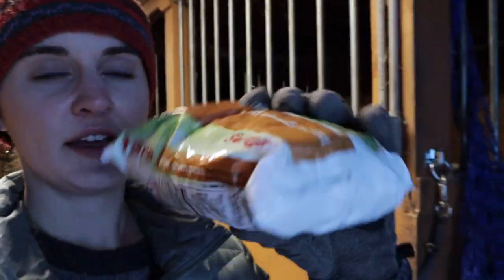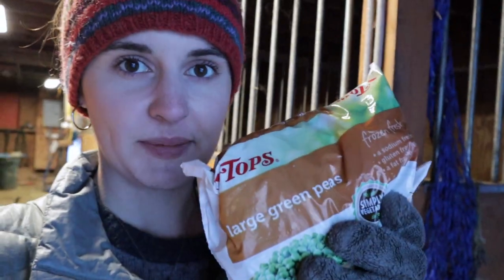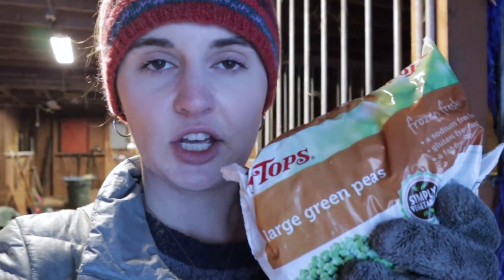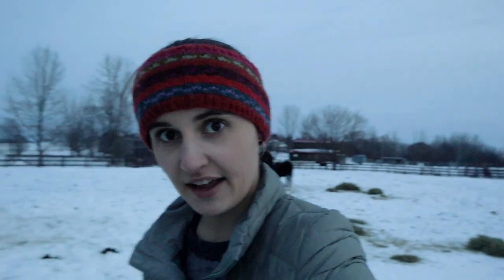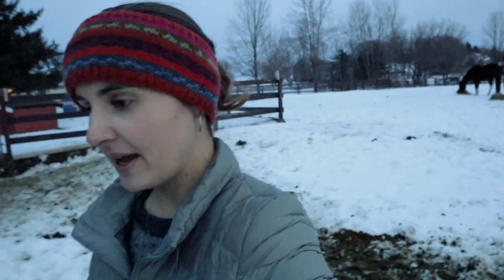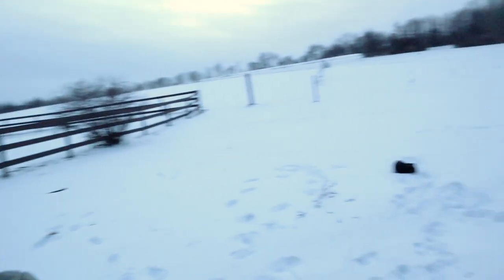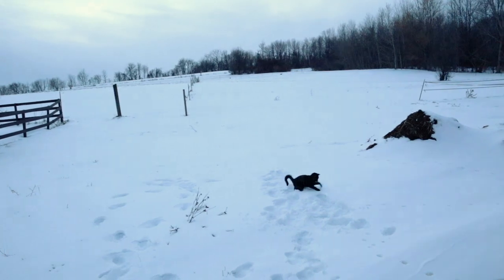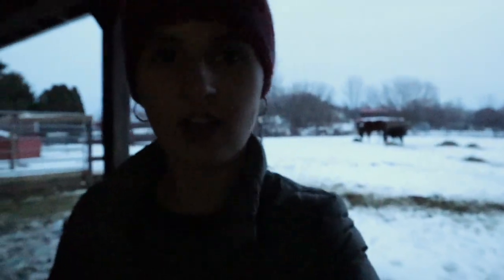His Eye Was Swollen Like a Baseball! | Horse Injury on the Farm | VLOG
On Valentine's Day we knew we had to make an unexpected call to the vet when we saw our miniature horse had an injury around his eye and it was swollen like a baseball. You know that saying, "healthy as a horse?" well... most of the time that isn't quite the case. These large herbivores can get themselves injured very easily it seems! Dealing with farm animal injuries is all part of living on a homestead, and we've learned over the past couple of years to take things as they come. How do YOU handle injuries on the farm?